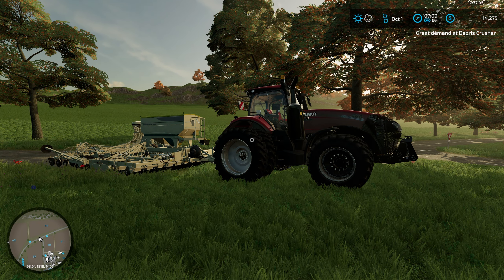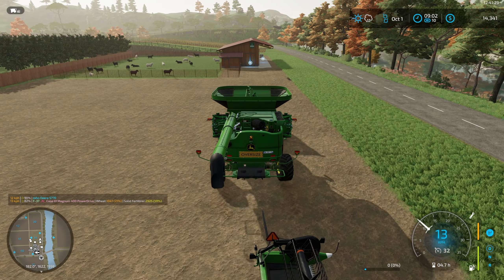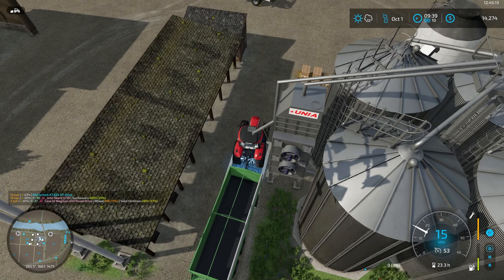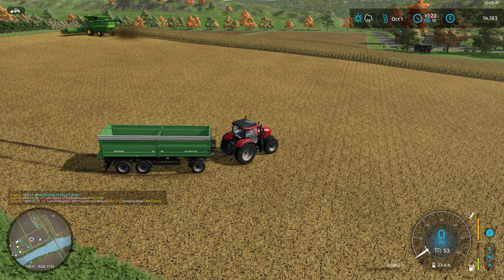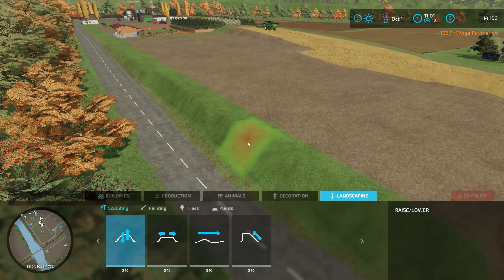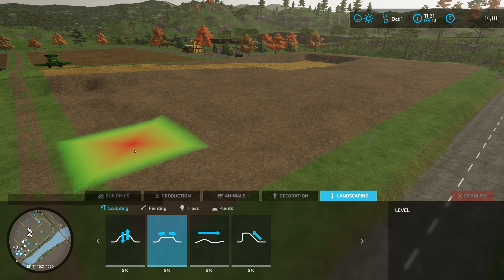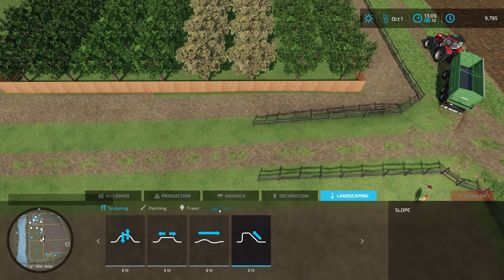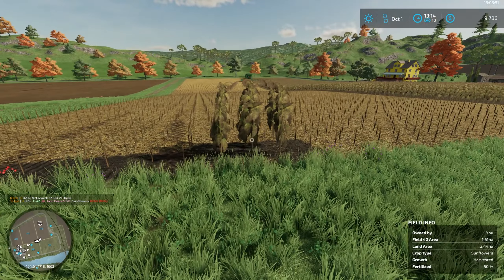FS22 - Haut-Beyleron - Seeding and Harvesting Sunflowers - #38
Today we are seeding and harvesting Sunflowers, and going through some big farm changes.